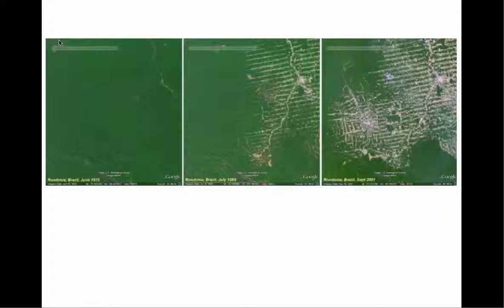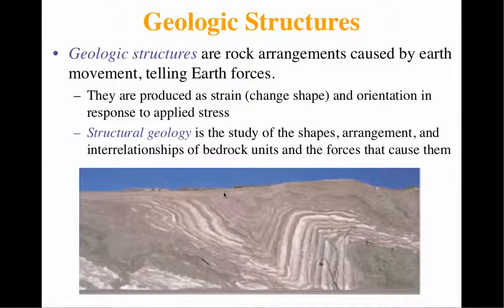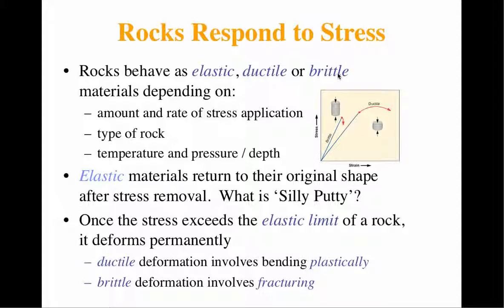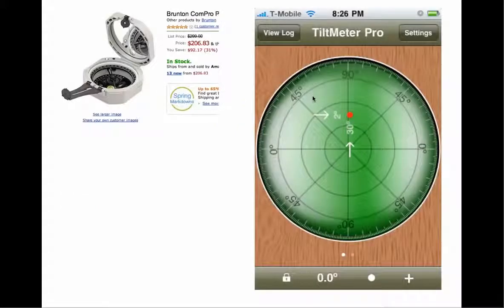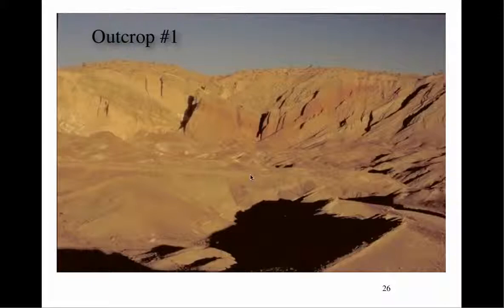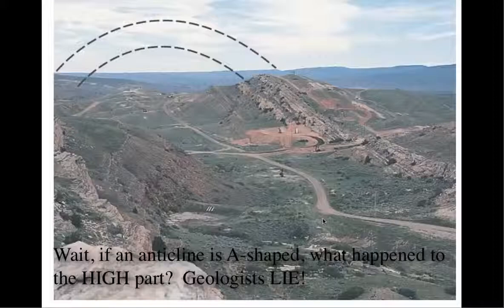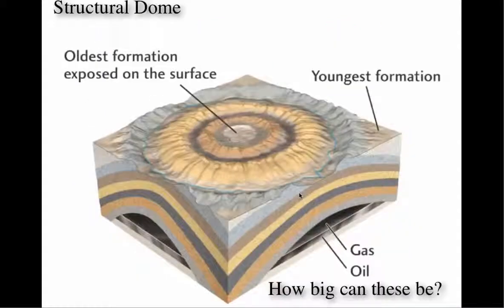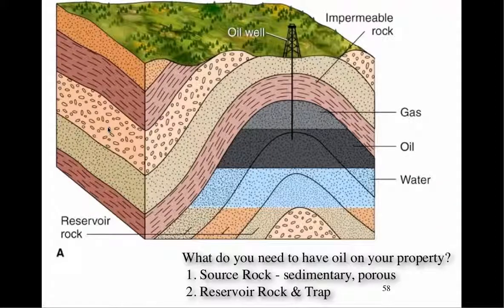Chapter 11 Lecture Notes Mountain Building:Geologic Structure Part 3